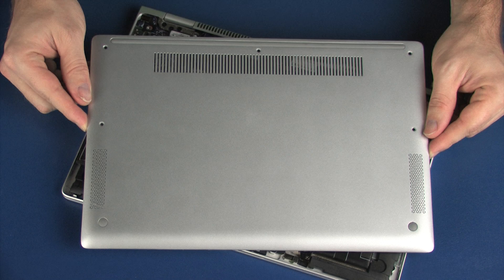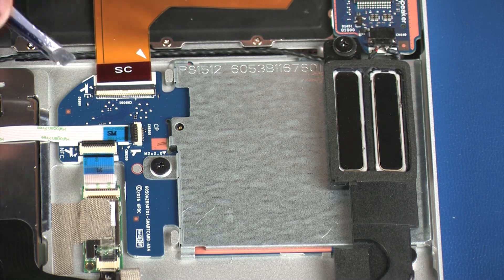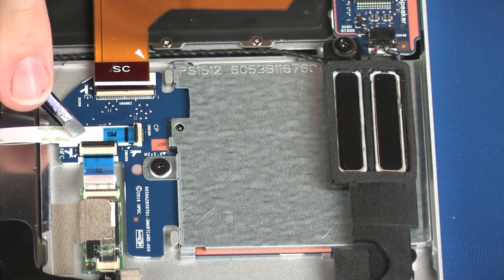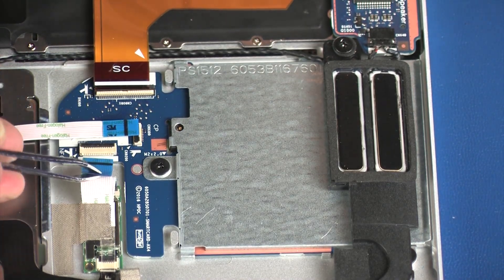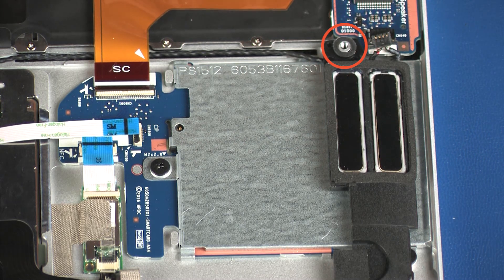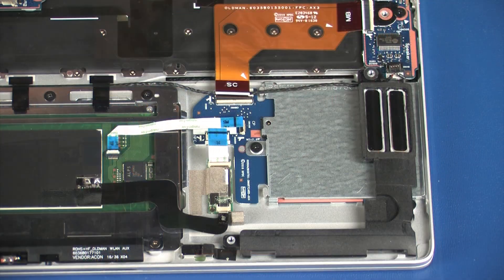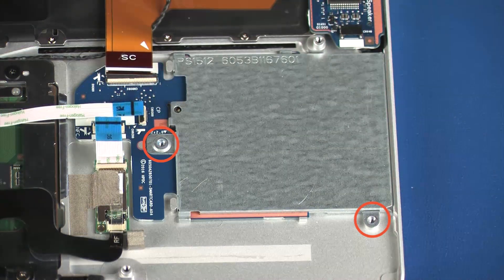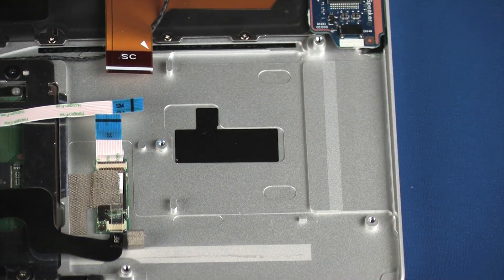Replace the Smart Card Reader Board | HP EliteBook x360 1030 G2 Notebook PC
Learn how to replace the smart card reader board for the HP EliteBook x360 1030 G2 Notebook PC.

Before you begin: Remove the service door and battery.
Removal:
Using minimal force, lift the locking bar up on the smart card reader board ZIF connector and disconnect the smart card reader board ribbon cable from the smart card reader board.
Using minimal force, lift the locking bar up on the touchpad board ZIF connector and disconnect the touchpad board ribbon cable from the touchpad board.
Using minimal force, lift the locking bar up on the NFC board ZIF connector and disconnect the NFC board ribbon cable from the smart card reader board.
Disconnect the speaker cable from its connector on the system board.
Remove the 2.5 mm P1 Phillips-head screw that secures the right speaker to the top cover.
Partially remove the speaker cable from the adhesive that secures it to the top cover.
Lift the right speaker off of the alignment pins on the top cover and set it aside.
Remove the two 3 mm P1 Phillips-head screws that secure the smart card reader board to the top cover.
Lift the smart card reader board off of the alignment pins on the top cover and remove.
Reverse this procedure to install the smart card reader board.